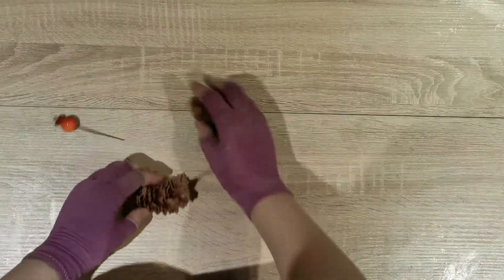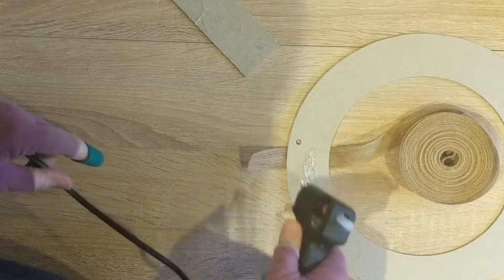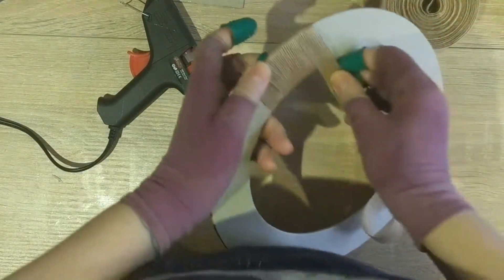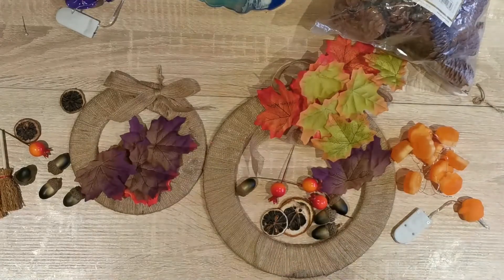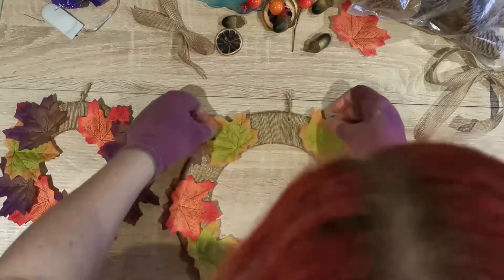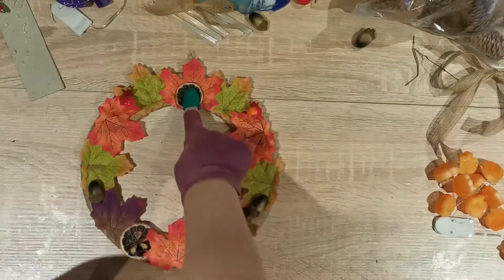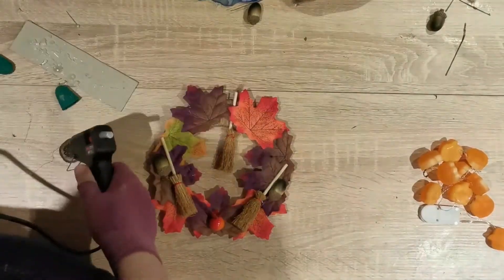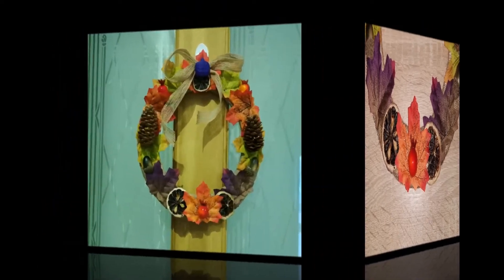AUTUMN WREATHS | I love autumn so let's make some gorgeous decorations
Today I am sharing how I created these 2 gorgeous autumn and Halloween wreathes. I adore autumn, it is my favourite season without a doubt - the colours, smells and everything is like a giant hug - the temperature can bog off though!
If you don't already know (have you been living under a rock?!), I LOVE Halloween and all Halloween crafts, so I couldn't resist making a Halloween wreath too... but I will be keeping that one up all year in my craft room!

This video was supposed to be part of an incredible hop, but unfortunately I ended up in hospital and so I was unable to join the hop - if you would like to check out the awesome crafters who took part, you can start here:

MY PAPER CRAFT ESSENTIALS:
T ruler
Art Glitter Glue
Art Glitter Glue Refil
Art glitter glue tip
Foam tape
1/4" scor tape
3/8" scor tape
1/2" scor tape
1" scor tape
Large scoreboard
Paper trimmer
Fussy cutting scissors
Fiskars soft grip scissors
300gsm white A4 card
Glue eraser
Sand eraser
Heat tool
Teflon (heat resistant) mat
Large ergonomic bone folder
Short pokey tool
Mechanical pencils
12x12 sleeves (paper storage)

For this project:
Pine cones - dried myself
Orange slices - dried myself
Mini broomsticks
Resin embellishments - hand made
Chipboard rings (couldn't find the link - this is a search for other options)

Keep crafting!
Squdge xx